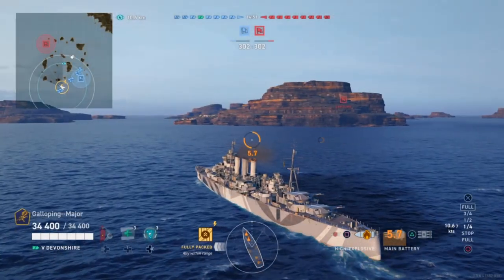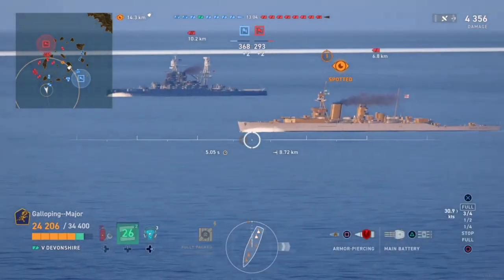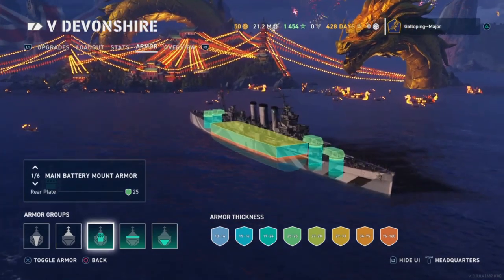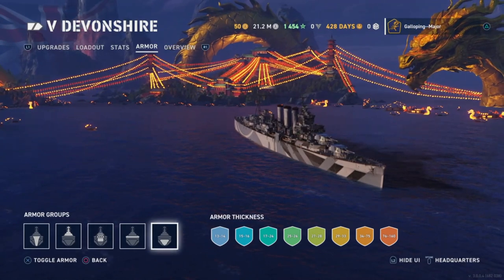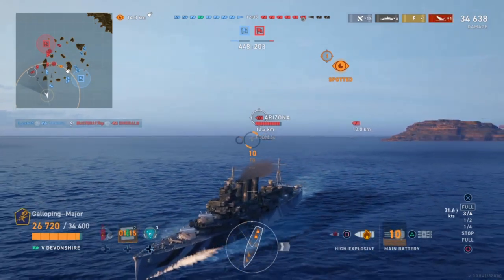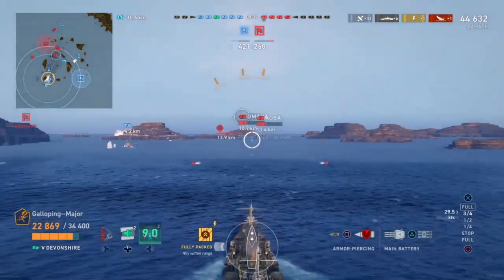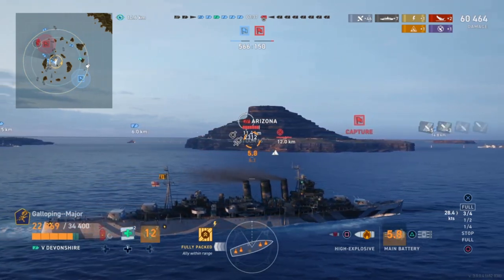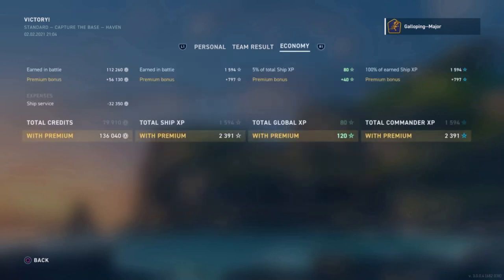British Heavy Cruiser; HMS Devonshire Review; World of Warships Legends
Review and gameplay of HMS Devonshire, Tier Five British Heavy Cruiser.

Ship Mods – Aiming Systems Mod. 1, Steering Gears Mod. 2.

Commander - Tennant Lv. 16 Legendary 3

Traits – Ingenious, Full Speed Ahead, Velocious, Steer Clear, Fully Packed.

Inspirations – Azur Lane Baltimore Lv. 14 Legendary 1 & Muller Lv. 15 Legendary 2